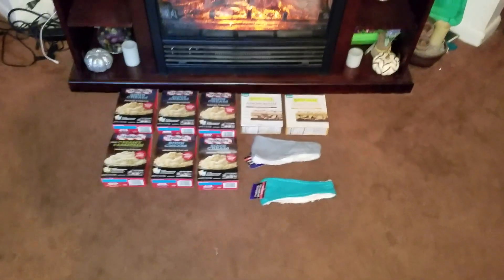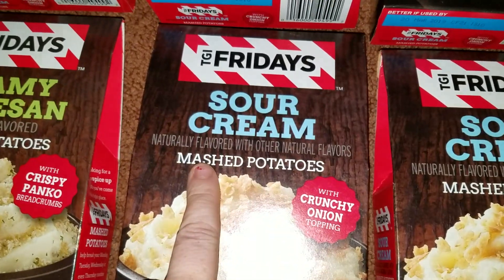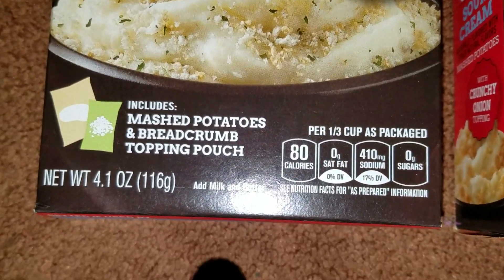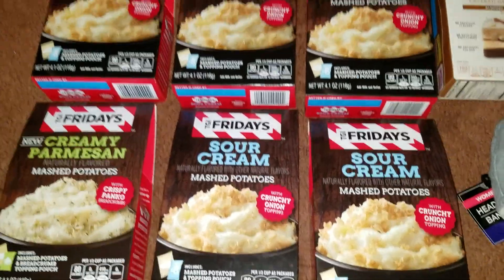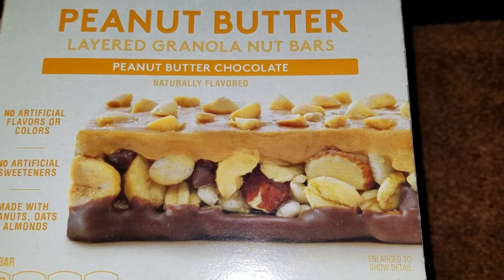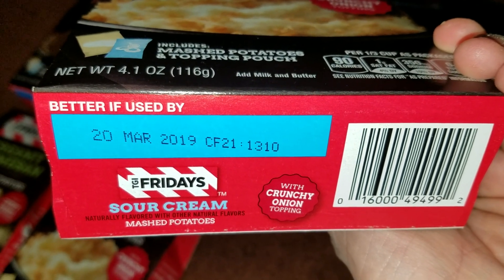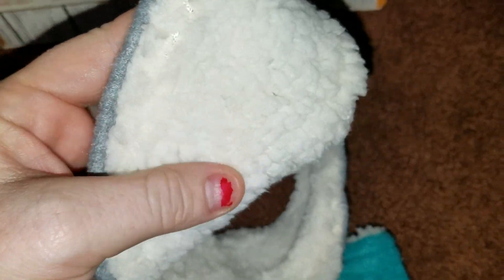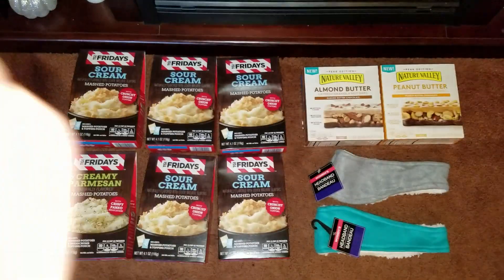Small Dollar Tree Haul/Name Brand items😊😁😊